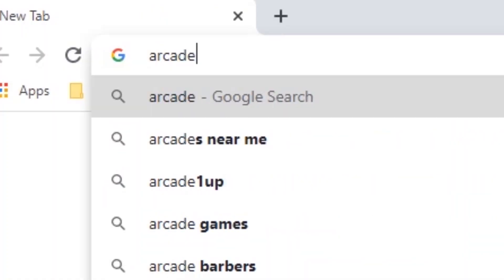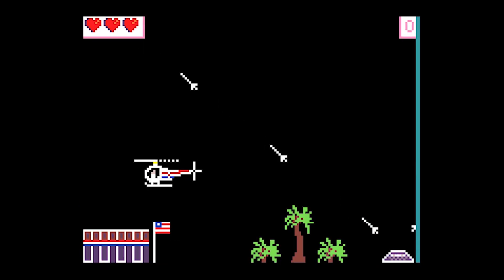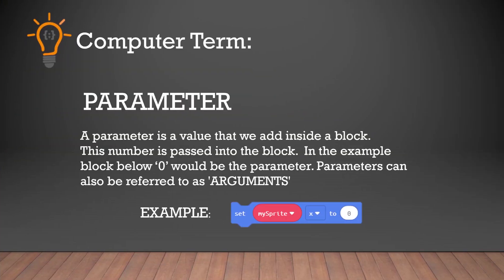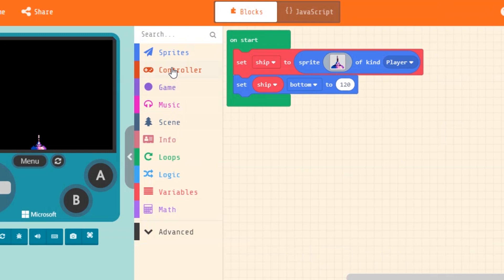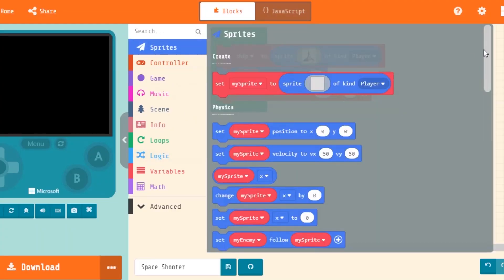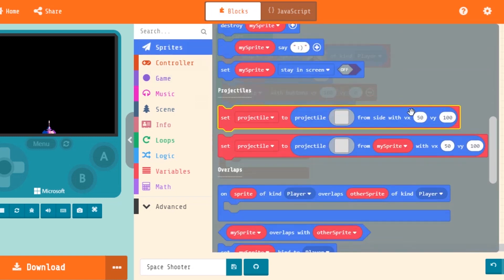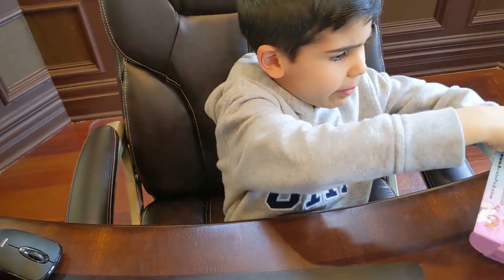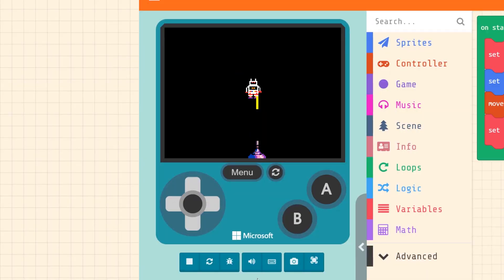BrainPad Arcade: Space Shooter Game - By Nicolas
Nicolas shows us how to code a Space Shooter Game on the BrainPad using Microsoft MakeCode